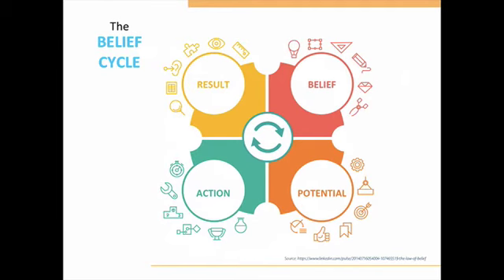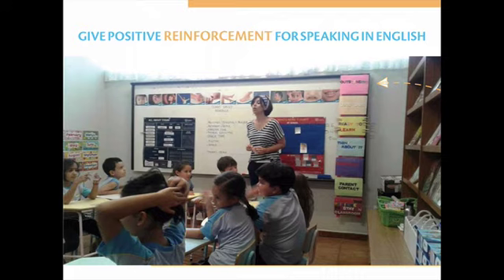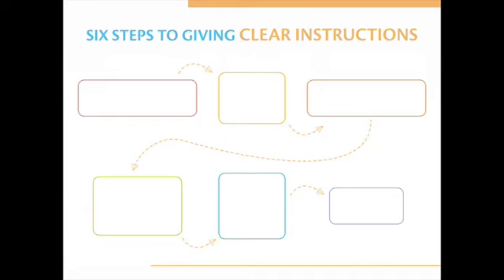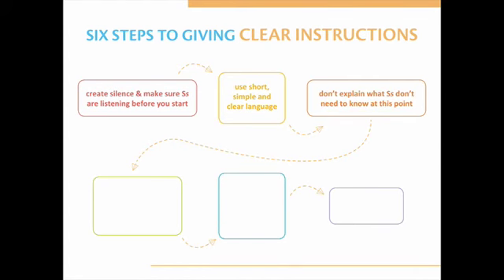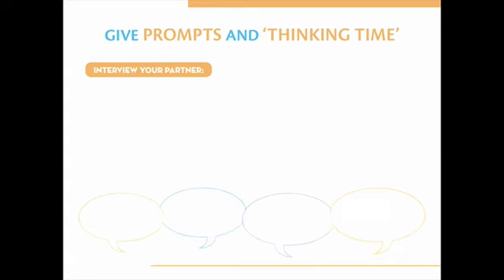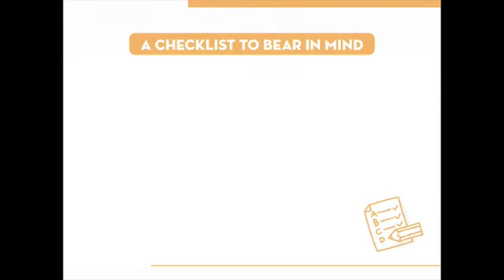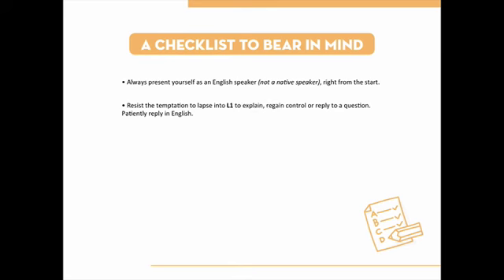Video class - English Only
A video class to help teachers using the IS program reflect about the use of English in class.